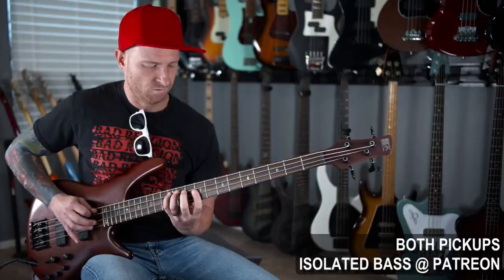Ibanez SR 500E - What Does it Sound Like?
Ibanez SR 500E 4-String Bass
But it @ Amazon

🤔 Check out Jayme's Deep Dive video on this Ibanez SR 500E, where he shares his professional opinion and isolated bass segments